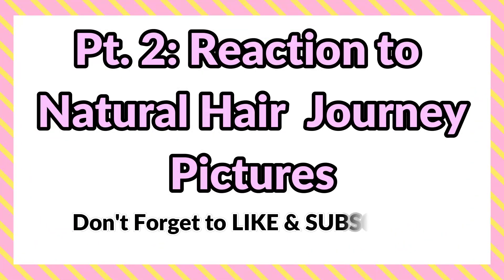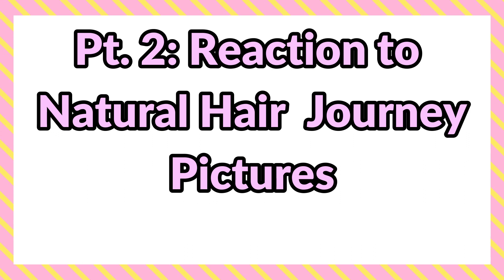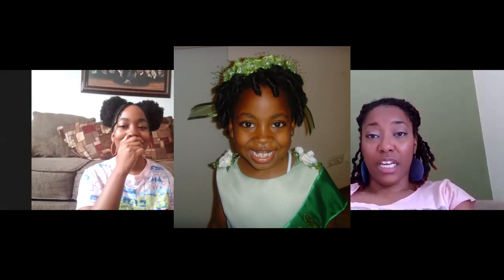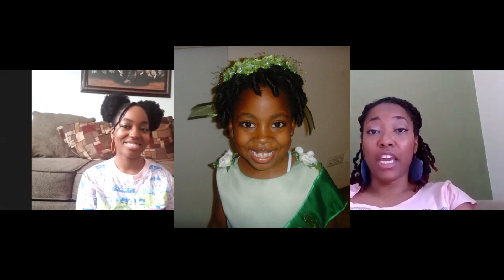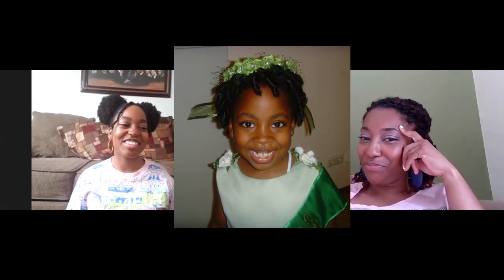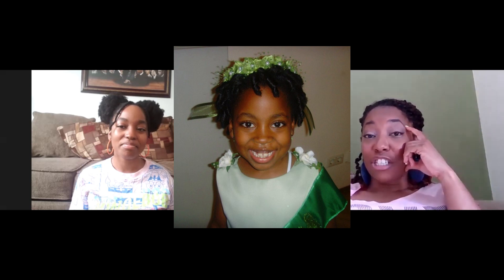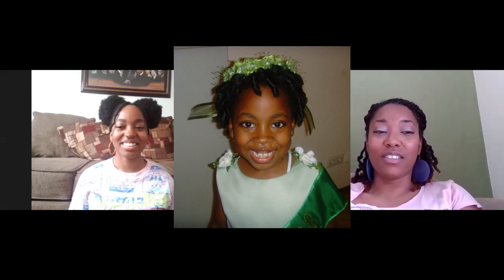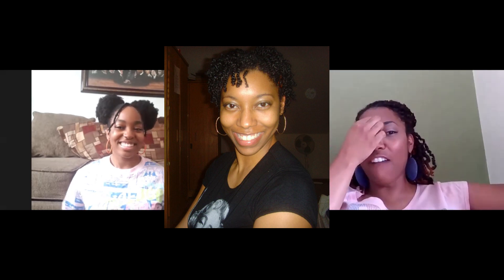Natural Hair Journey PT 2.➞Reaction Video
Hey ya'll! This a reaction video to our natural hair journey. We had so much to share that it had to be broken into two parts. This is part 2 of the natural hair journey video.